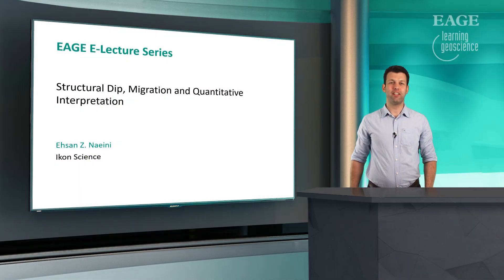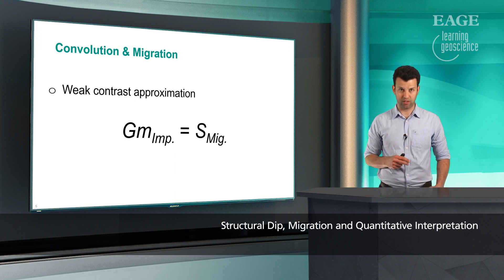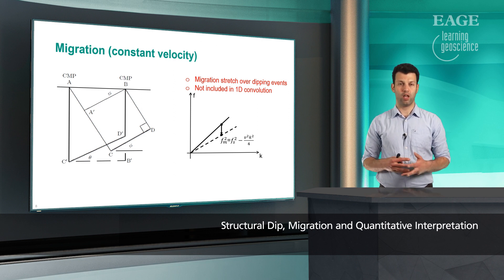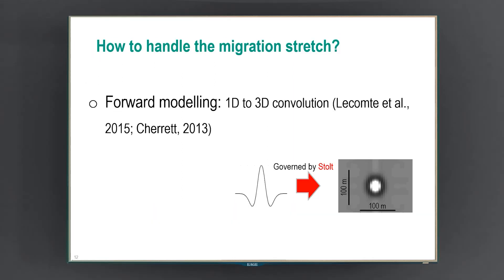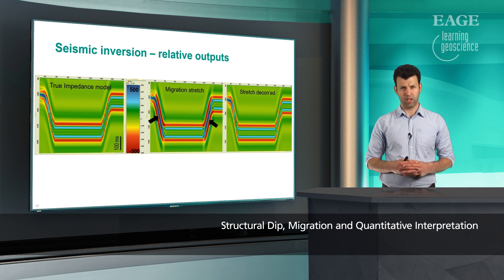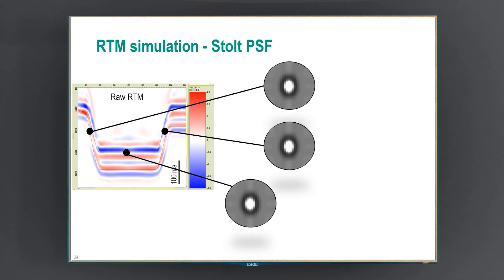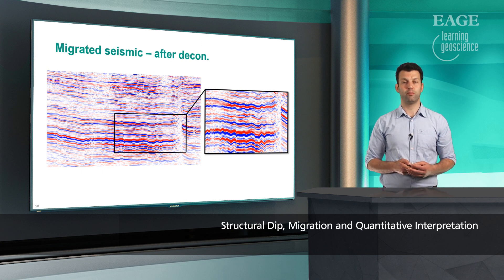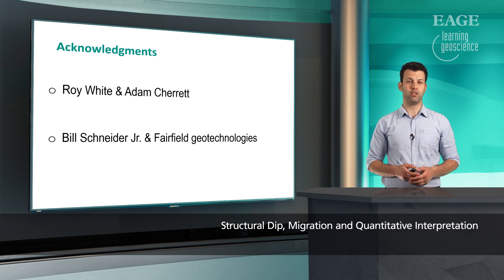EAGE E-Lecture: Structural Dip, Migration and Quantitative Interpretation by Ehsan Z. Naeini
It is relatively well known that migration stretches the waveforms of dipping reflections. It is less well known how this impacts quantitative interpretation of the data where, at the heart of such workflows, the seismic is tied to the well and subsequently inverted to obtain acoustic and/or elastic properties. It is shown here how migration stretch distorts well tie, coloured inversion, and model-based inversion. A post migration first-order zero-offset deconvolution is introduced to remedy this drawback, and the result is demonstrated on a synthetic and a reverse time migrated image. Finally, it is argued that full-waveform inversion would inherently handle the dips without any need for stretch correction. (references: Cherrett 2013 and Naeini 2018).